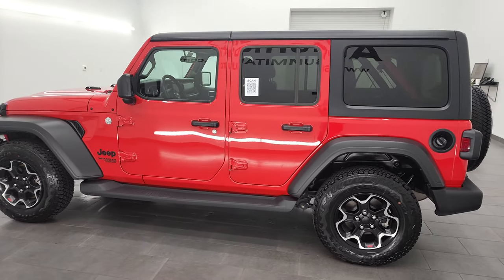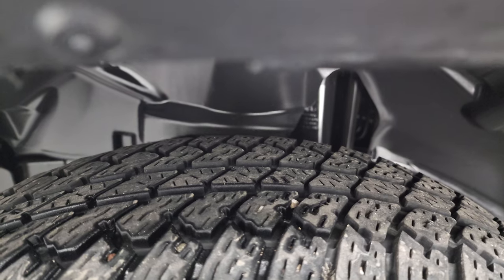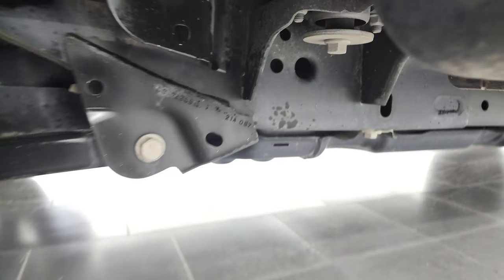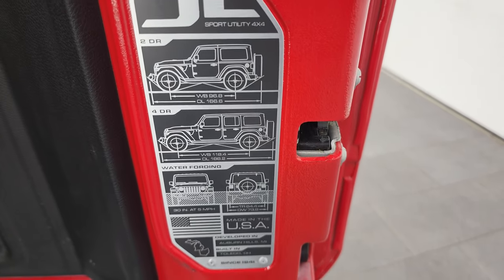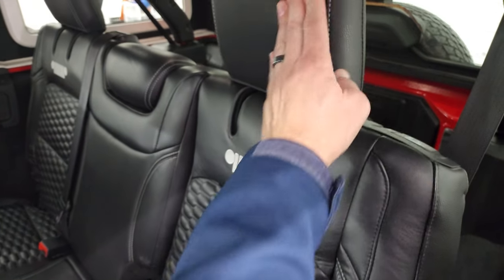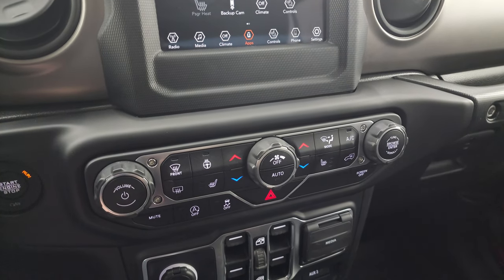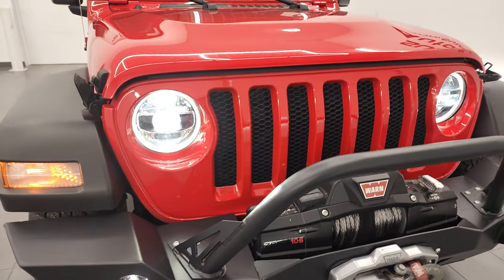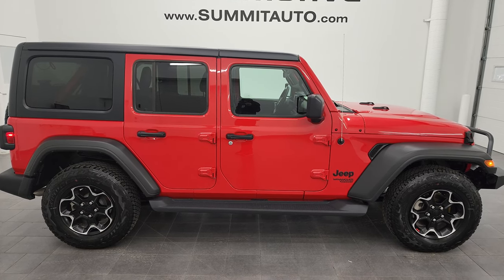2021 JEEP WRANGLER SPORT S 4 DOOR 6 SPEED IN FIRECRACKER RED 4K WALKAROUND 13366Z SOLD!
This 2021 JEEP WRANGLER 4 DOOR SPORT S 6 SPEED IN FIRECRACKER RED FOR SALE IN FOND DU LAC OSHKOSH WISCONSIN 54935 is the vehicle we did walk around review of today.

Thank you for checking out this video of this 2021 JEEP WRANGLER 4 DOOR SPORT S 6 SPEED IN FIRECRACKER RED FOR SALE IN FOND DU LAC OSHKOSH WISCONSIN 54935

STOCK: 13366Z
PRICE: $38,992
MILES: 23,538
MAKE: JEEP
MODEL: WRANGLER
VIN: 1C4HJXDG0MW711085
LOCATION: FOND DU LAC OSHKOSH WISCONSIN, 54937 TRUCKS ON 41

1 OWNER! CLEAN TITLE HISTORY! CLEAN CARFAX! 3.6 Liter V6 DOHC Engine, 285 Horsepower, Full Four Door Crew Cab with Black 3-Piece Modular Hard Top, Insulated Hard Top Roof, JL Body Style, Unlimited Sport S Package, Cold Weather Package, 6 Speed Manual Transmission Stick Shift, 4x4 Floor Shifter Four Wheel Drive 4WD, Reverse Backup Camera Rearview Camera, Start / Stop Technology Start/Stop, Driver Seat Height Adjuster, Dual Heated Seats, Black Ebony Leather Seats, Bucket Seats, 2nd Row Bench Seating, Warn Zeon 10-S Winch, Towing Package with Receiver Trailer Hitch and Trailer Wiring Tow Package, Towing Package with Receiver Trailer Hitch and Trailer Wiring Tow Package, 4 Auxiliary Upfitter Buttons, Heated Power Mirrors, Electronic Stability Control Traction Control ESC, Bridgestone Dueler A/T 245/75 R17 Tires, Painted and Polished Aluminum Rims Premium Wheels, Four Wheel Disc Brakes, Factory Painted Stepbars, LED Fog Lights, LED Headlights, LED Running Lights, Front Steel Bumpers, AM / FM Radio Tuner, Sirius/XM Satellite Radio Capabilities Sirius / XM, 7 Inch Touch Screen Radio, 7-Inch Multi-View Display, Alpine Premium Audio Sound System, U Connect Hands Free Bluetooth Hands-Free Phone System Blue Tooth, Android Auto Compatible, Apple Car Play Compatible, Auxiliary MP3 Jack Portable Audio Connection, Factory Subwoofer, USB C Jack, USB Jack Portable Audio Connection, Keyless Entry System, Push Button Start, Rear Window Defroster, Adjustable Height Seatbelts, Driver and Passenger Front Air Bags, L.A.T.C.H. Child Safety System, Heated Steering Wheel Multi-Function Steering Wheel Controls, Homelink System with Three Programmable Buttons for Garage Doors, Lighting Systems & Security Systems, Compass, Outside Temperature Display and Mileage Display, Fold Down Rear Seats, Factory All Weather Floormats, Air Conditioning AC, Cruise Control, Power Locks, Power Windows, Automatic Headlights Autolamp, Tilt/Telescope Steering Wheel, Firecracker Red Clearcoat, ONE OWNER! CLEAN AUTOCHECK! Very very clean inside and out! This is one f the sharpest 2021 Jeep Wrangler Unlimited Sport suvs we have ever had on our lot! Make your move before this super clean ride is gone!

STOCK: 13366Z
PRICE: $38,992
MILES: 23,538
MAKE: JEEP
MODEL: WRANGLER
VIN: 1C4HJXDG0MW711085